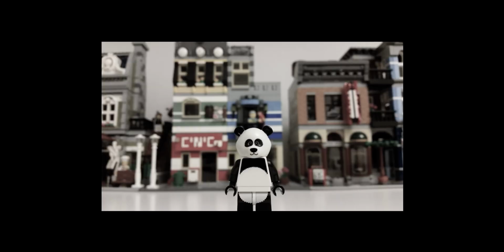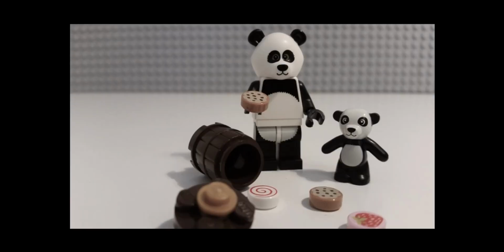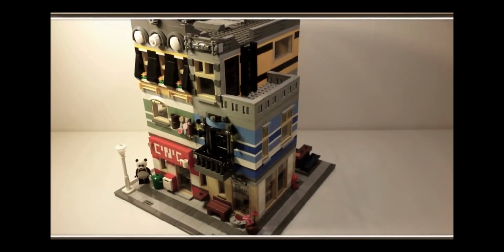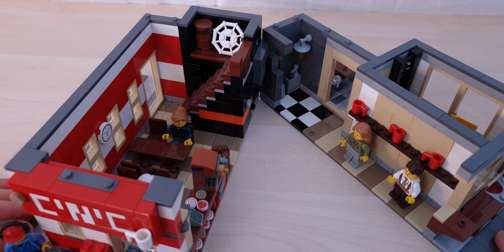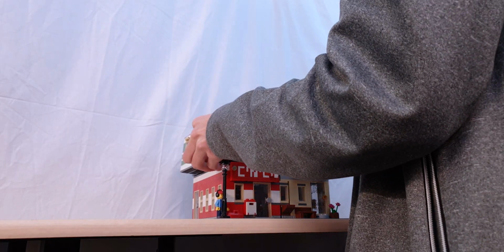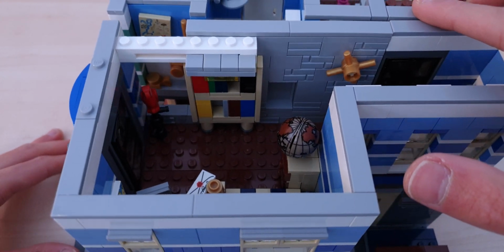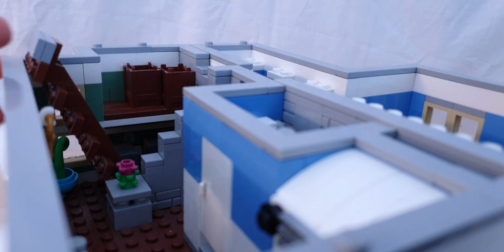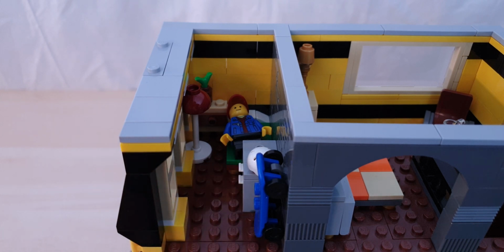LEGO Modular Building MOC C'N'C (2015)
My 2015 modular building MOC Cookies and Coffee is finally shared on YouTube. With over 4000 pieces, a folding function, and modular floors, this creation is still an adventurous creation to explore, and a goldmine of nostalgic memories to re-experience.